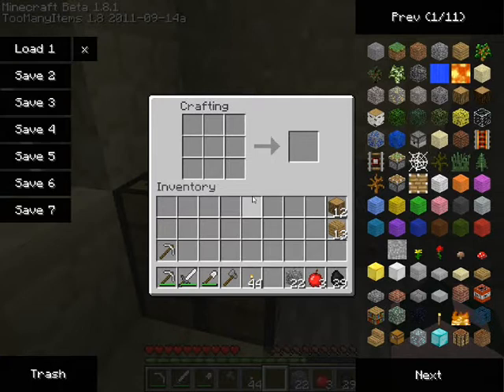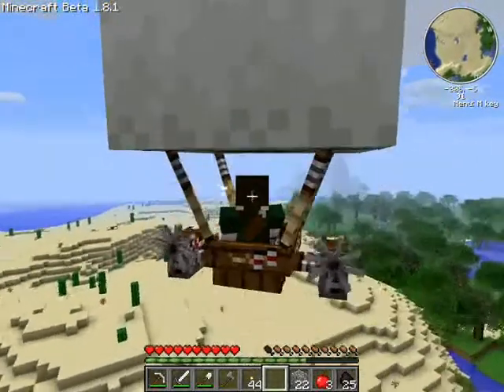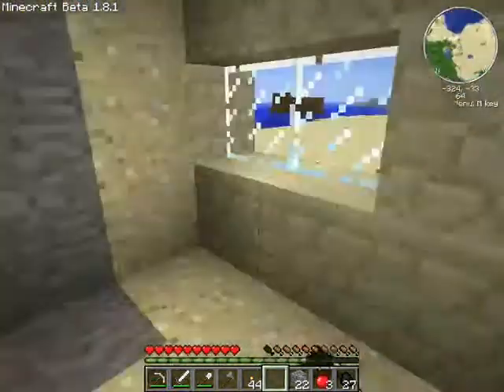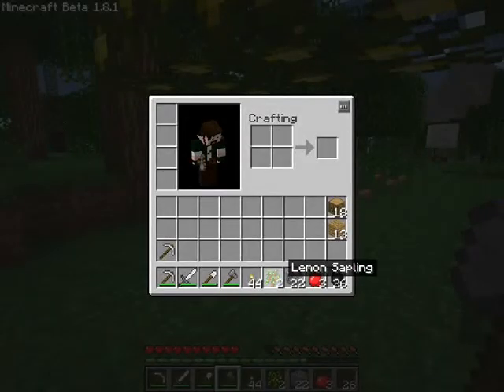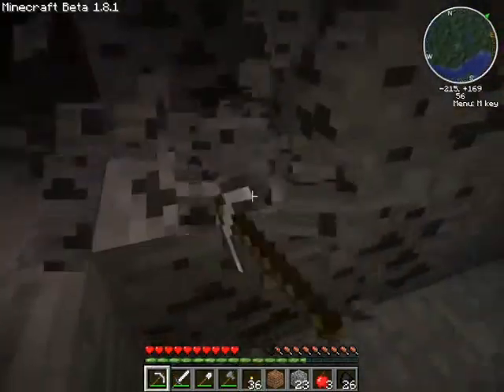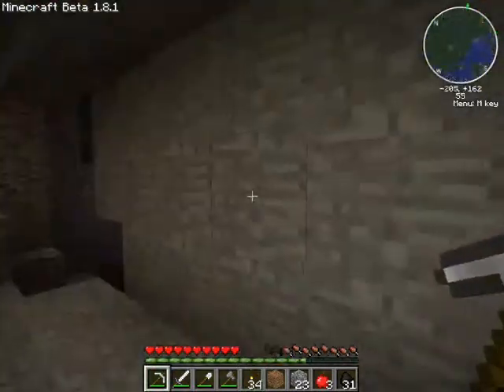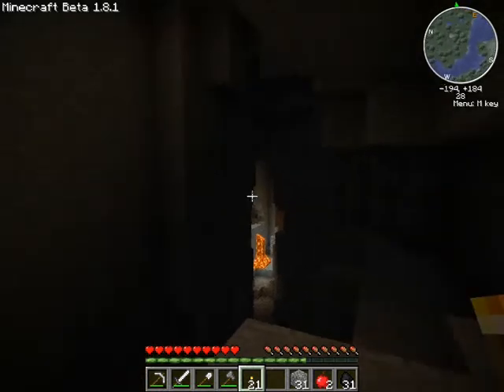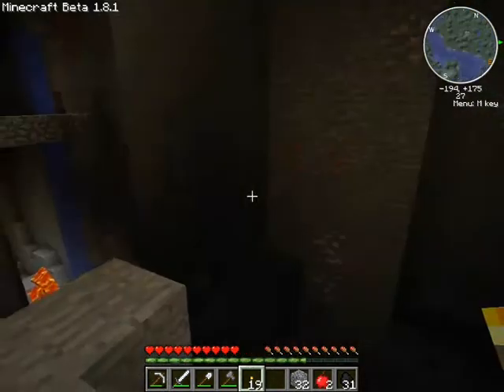Minecraft Part 6 with Technic pack. The Bedroom Commentator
Minecraft playthrough downgraded to incorperate the technic pack.